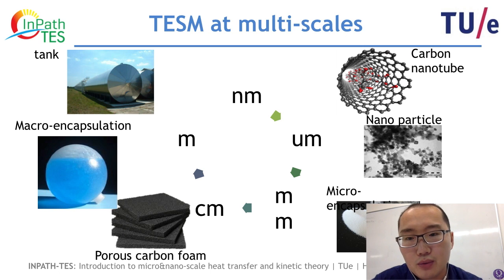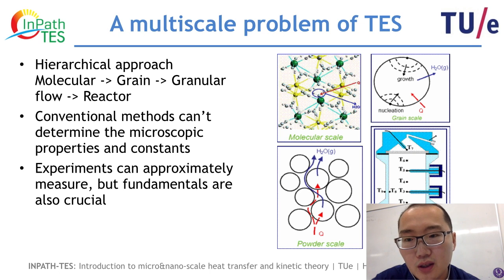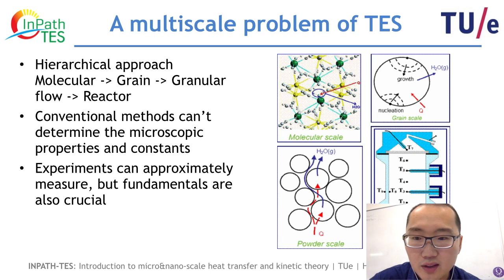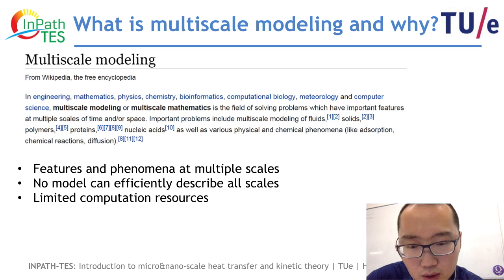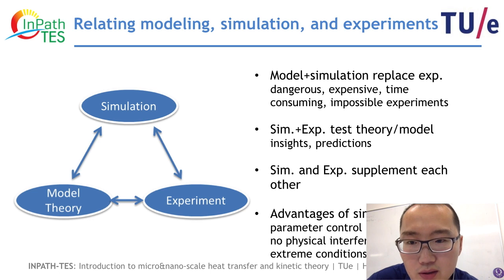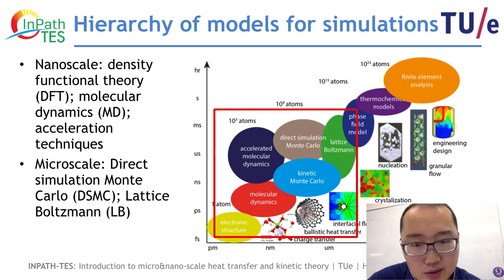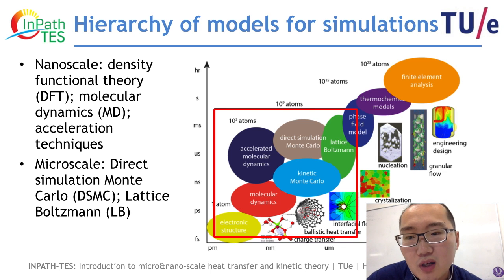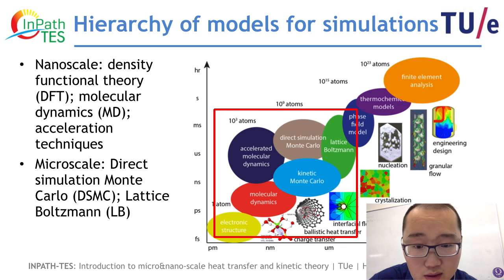InPathTES C3T7L1 LA1_v2